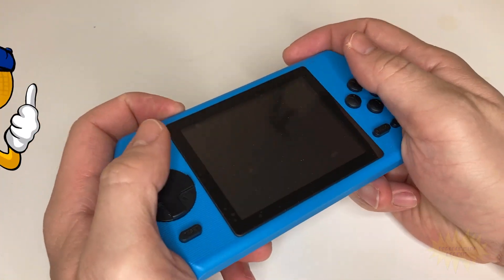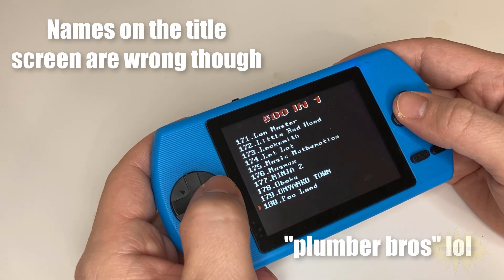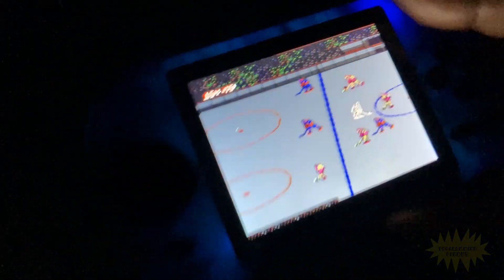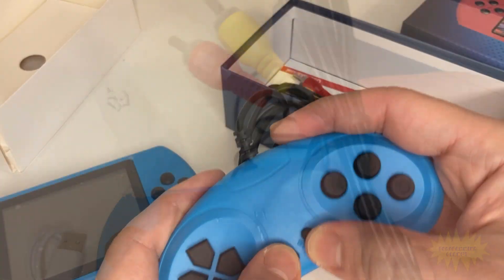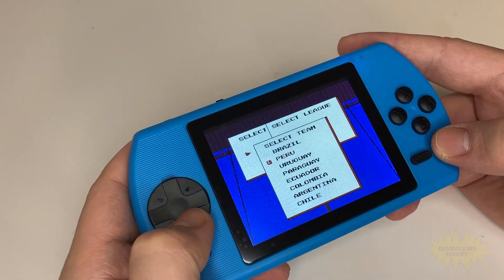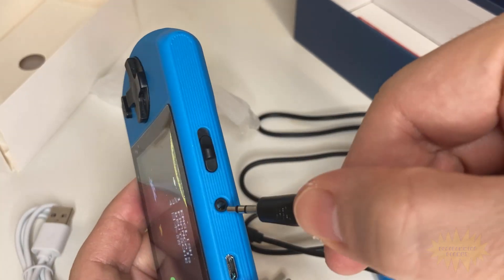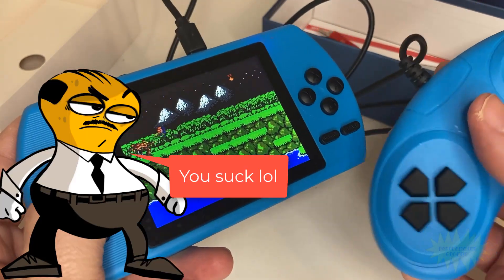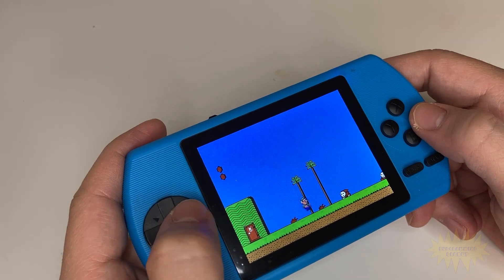[Games] Play NES games on the go for only $10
Ever wanted to play NES games on the go but didn't have a lot of money? Check out this inexpensive and cool little handheld that comes preloaded with lots of NES games